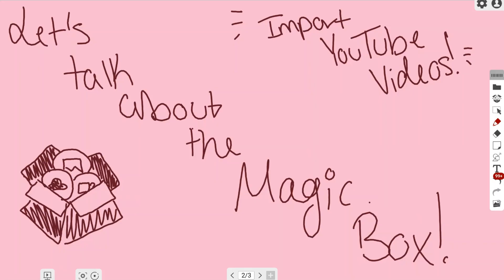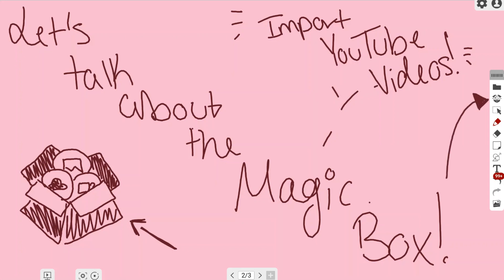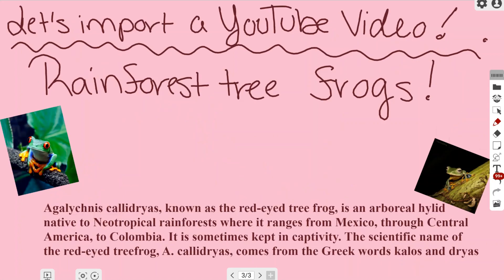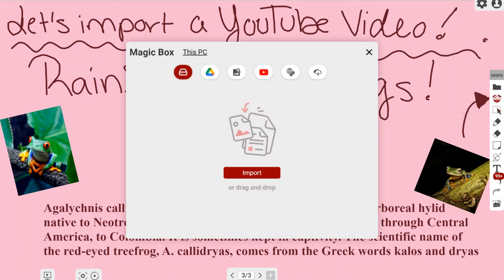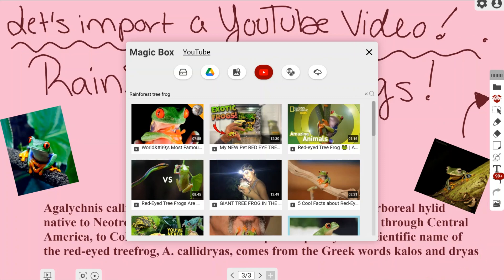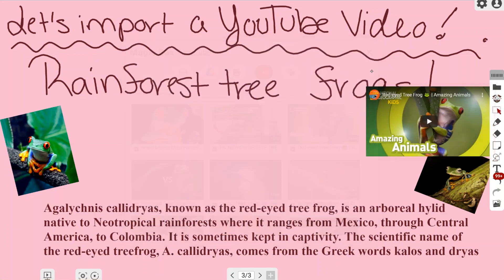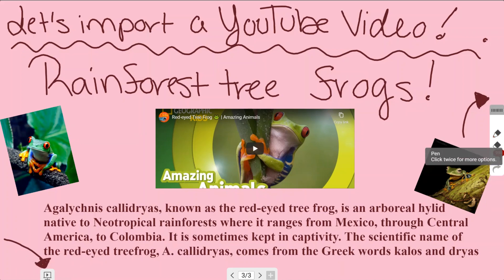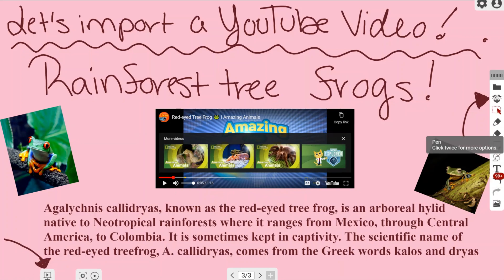myViewBoard Whiteboard: Importing YouTube Videos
Adding YouTube videos to the myViewBoard canvas is a great way to enhance your lessons.